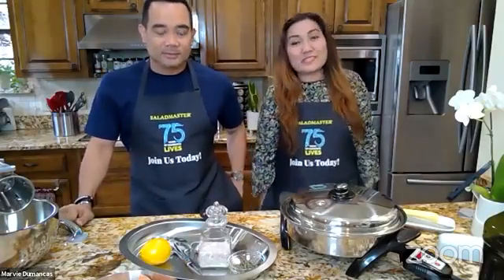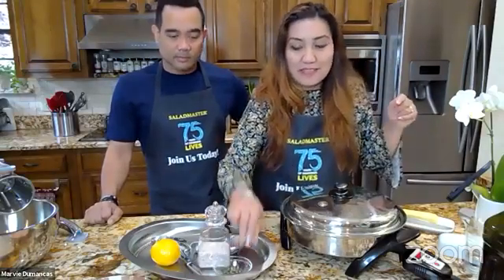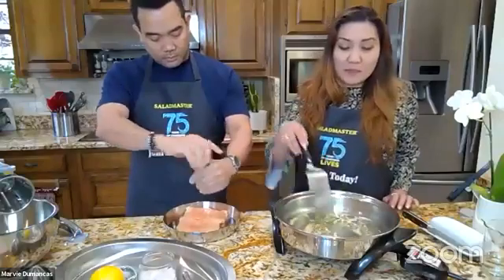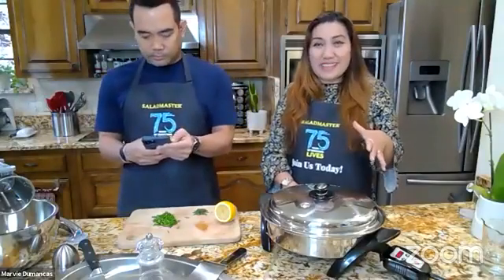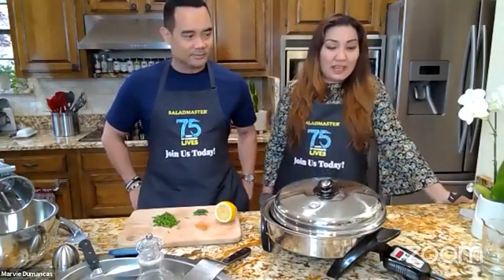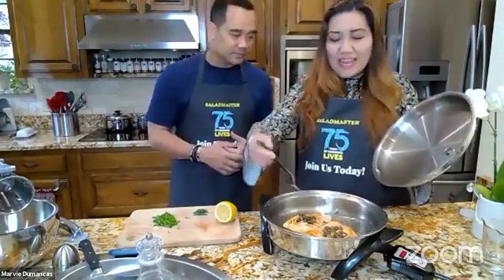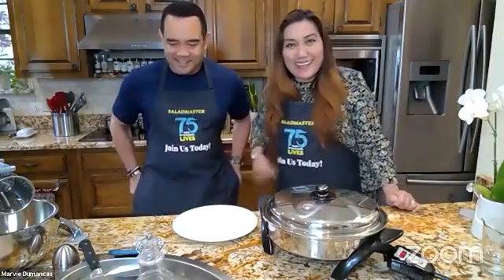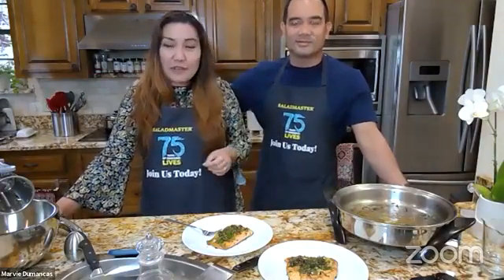HEY Home Cooking - Garlic Salmon with Capers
HEY Home Cooking with Ched and Marvie!

Garlic Salmon with Capers that is H-ealthy, E-asy, Y-ummy!

JOIN US as we lead the movement back to healthy home cooking!

If you are seriously wanting to live better, eat better first. Eating better starts with cooking better - learn the SALADMASTER way.

Every Sunday, you can cook with us dishes that are simple, guaranteed to be delicious, and always healthier - we share substitution choices.